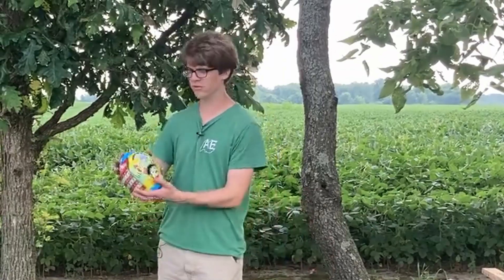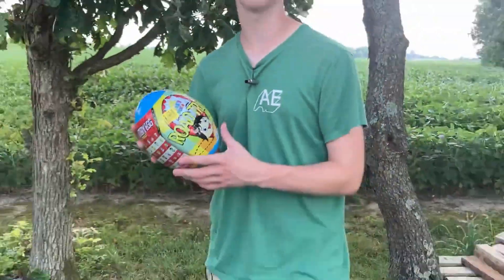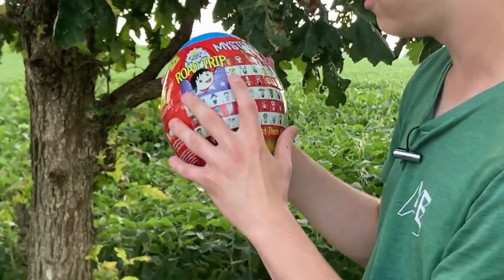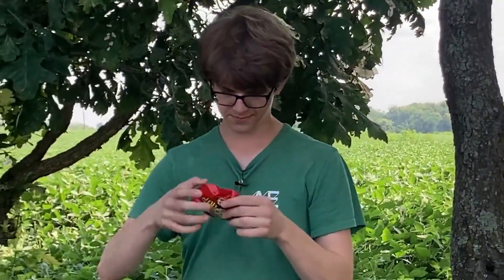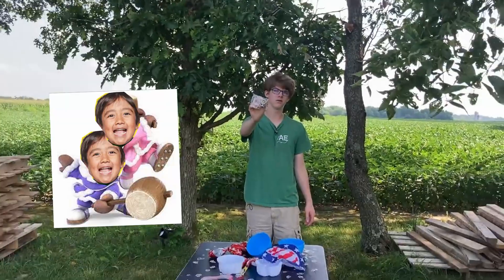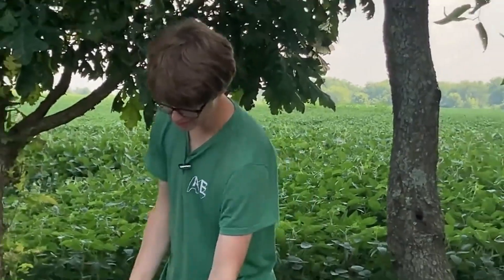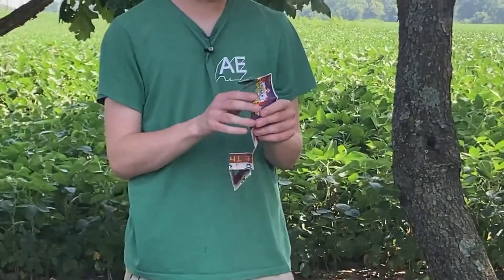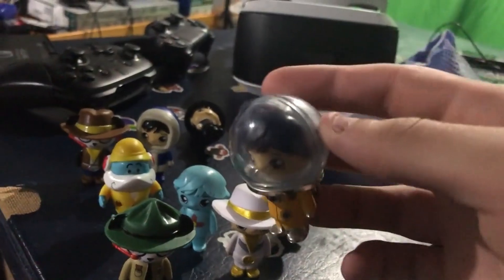wtf is inside a ryan's world road trip egg surprise?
we're taking a (road)trip through the great united states of the usa with this blue egg full of children!! get hyped! this is literally gaming!!!

this is the 5th video in my acclaimed ryan's world toy unboxing series. i've spent well over $100 on this kid('s parents), and i have no regrets, DAD!!!